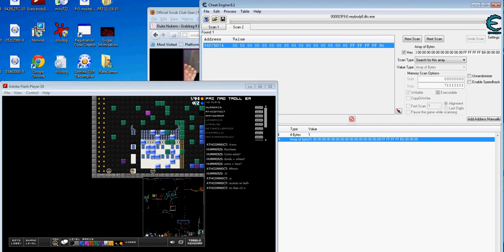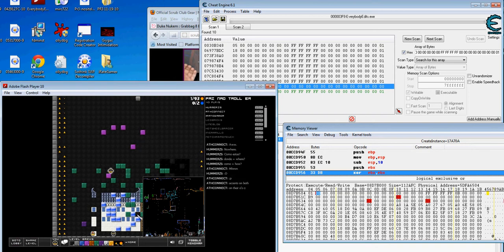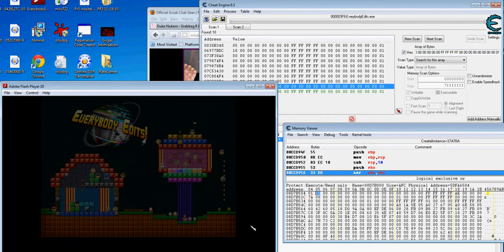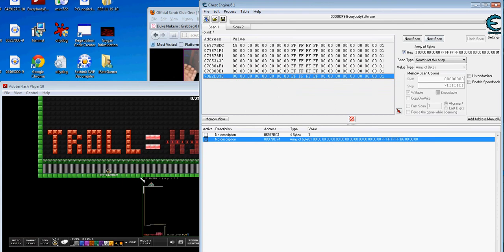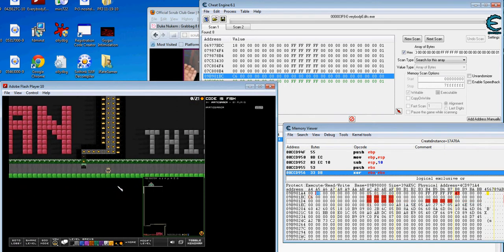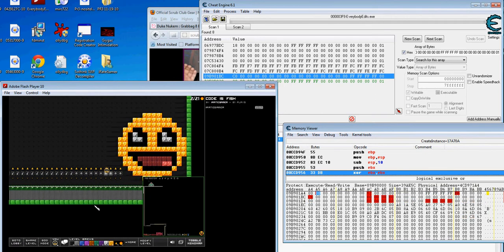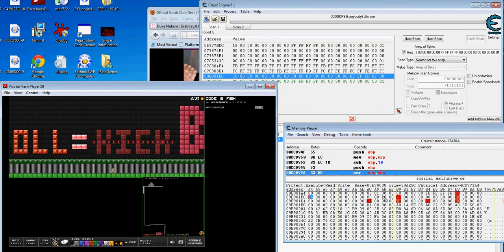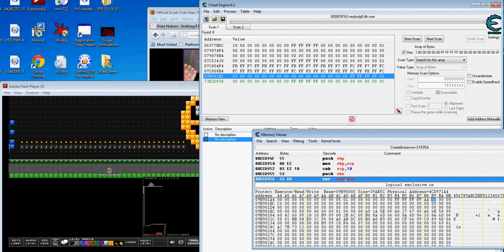Everybody edits God Mode cheat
USE THIS ONLY AT YOUR OWN RISK AS IT IS BANNABLE NOW I AM NOT RESPONSIBLE FOR IF YOU GET BANNED BECAUSE OF THIS DUE TO THE NEW ToS FOR EVERYBODY EDITS THAT WENT INTO EFFECT A LONG TIME AFTER I PUT THIS VIDEO ALSO THE MEMORY REGIONS ARE DIFFERENT JUST FIDDLE AROUND AND YOU MAY GET DESIRED EFFECTS
Okay, now it's 2 lines above the value you would have selected and it's probably just to the right of the yellow line in cheat engine.
?? 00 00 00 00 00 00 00 FF FF FF FF 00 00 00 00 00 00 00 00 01
^copy all of that and paste it in Cheat Engine with the value type of "Array of Bytes"
If you're at the bottom you could use
C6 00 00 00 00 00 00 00 FF FF FF FF 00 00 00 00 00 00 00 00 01
Hold down+left and click another window while holding down+left, and you can stop if you do this correctly to make the game think you're still holding down+left
If you can't follow these directions correctly or fail at doing this, you really do not belong on the internet.
If this gets patched I'll find other methods to access god mode on open worlds.